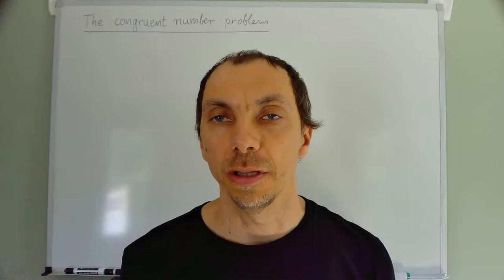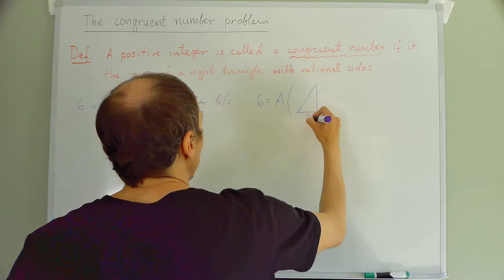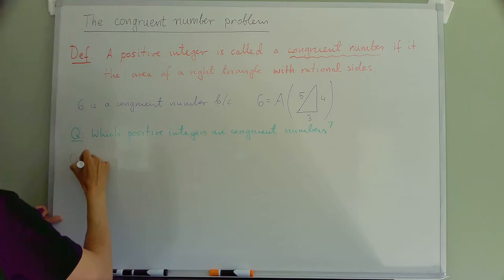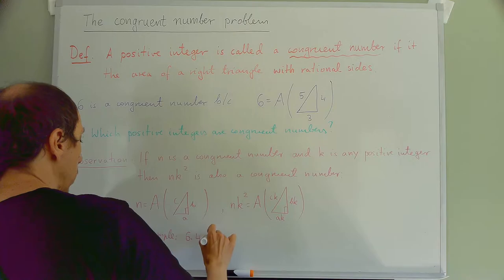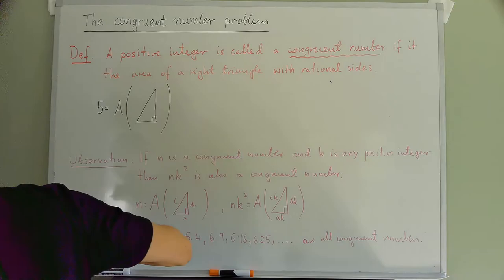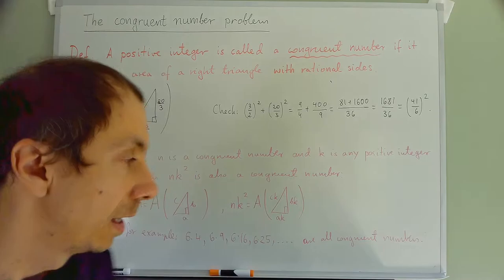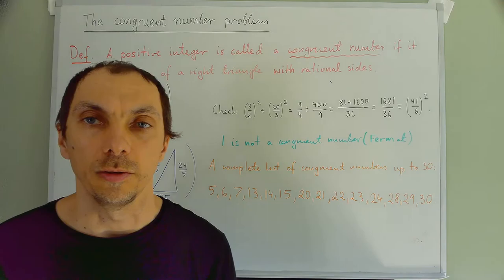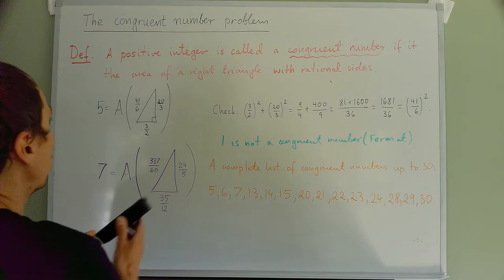The congruent number problem (part 1)